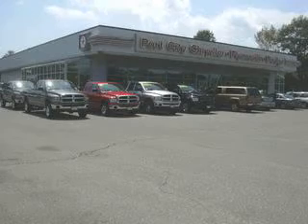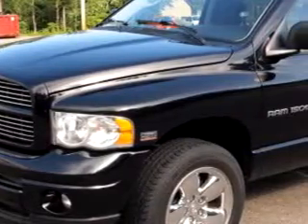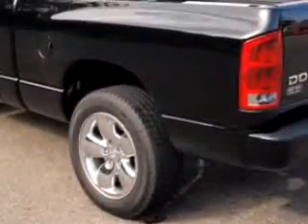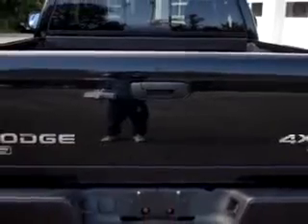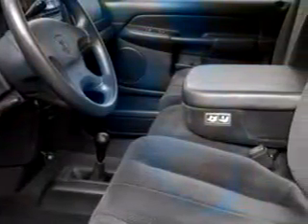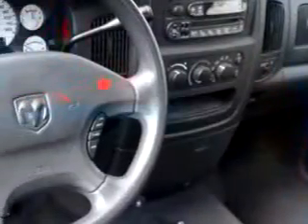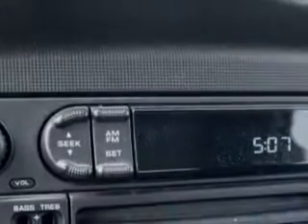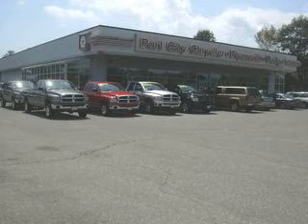SOLD - 2003 Dodge Ram 1500 SLT Port City Chrysler/Dodge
2003 Dodge Ram 1500 SLT- Port City Chrysler/Dodge knows you want more than just a car. You have a purpose for your vehicle. You will love this Black 2003 Dodge Ram 1500 SLT, equipped with an 8 Cyl. engine and an automatic transmission with 87,034 miles. Enjoy this utility truck with features like Keyless Entry, Tilt Steering Wheel, Cruise Control, Bed Liner, Power Steering, Power Door Locks, Power Windows, and much more. Get where you need to go, enjoy the drive, and have peace of mind in this 2003 Dodge Ram 1500 SLT. See us at Port City Chrysler/Dodge today!

Miles-  87,034

VIN- 1D7HU16D93J633706

Port City Chrysler/Dodge

155 Greenleaf Ave.

Portsmouth, New Hampshire 03801